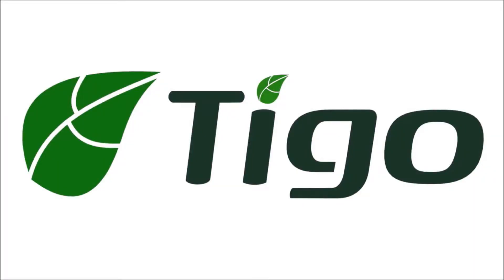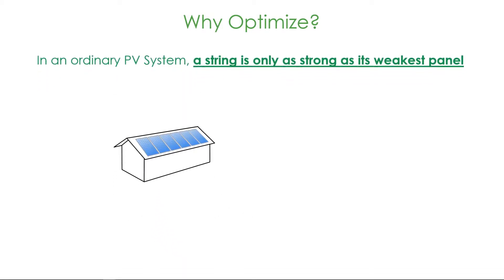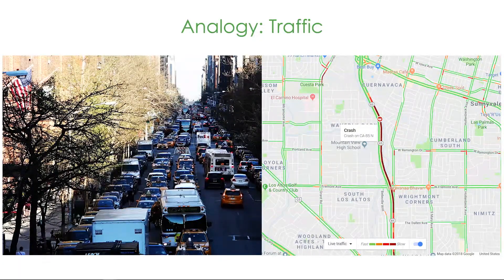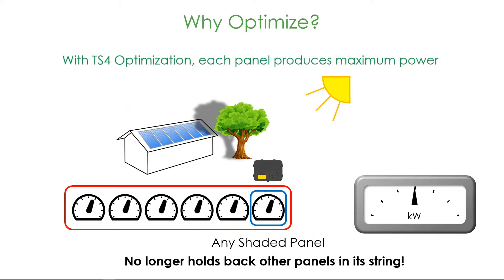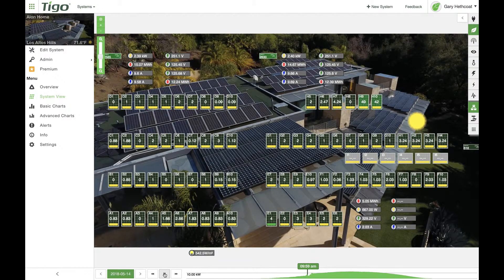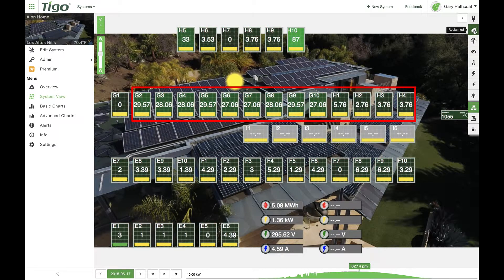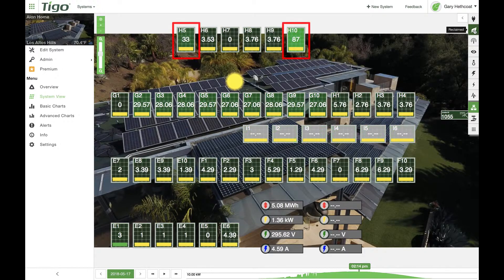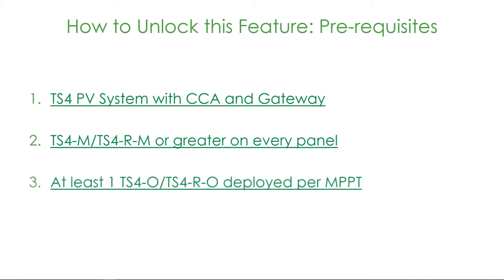Tigo SMART Site - Reclaimed Energy view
Tigo Energy is proud to announce a new feature for the Tigo monitoring portal: Reclaimed Energy.
If you've been wondering how much energy the optimizers on your system are generating for you,  this feature is designed to answer your questions.
Check it out in your system today at installations.tigoenergy.com